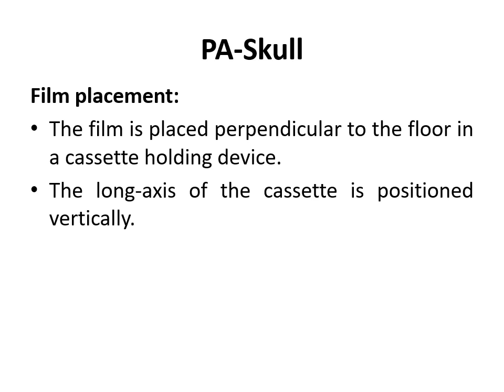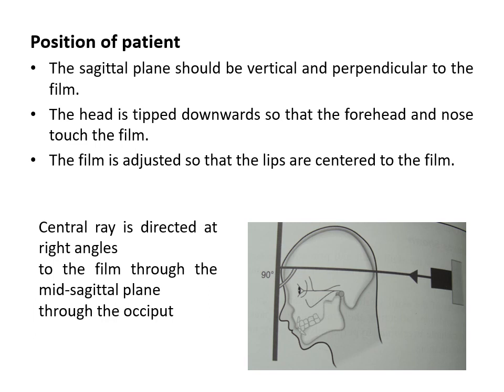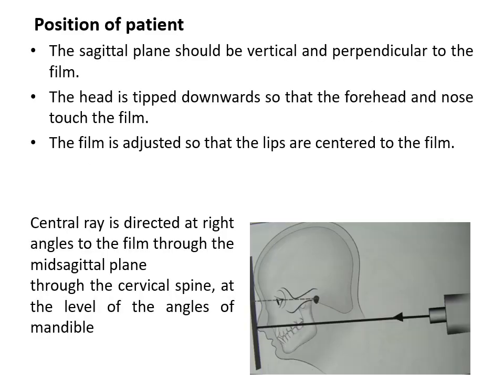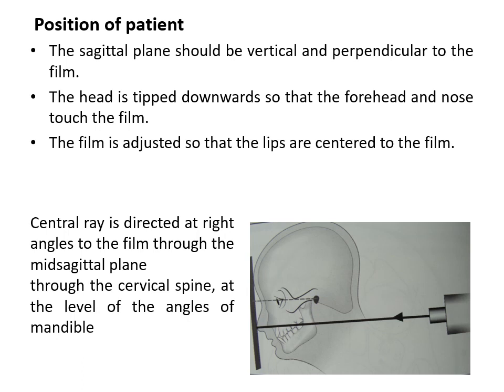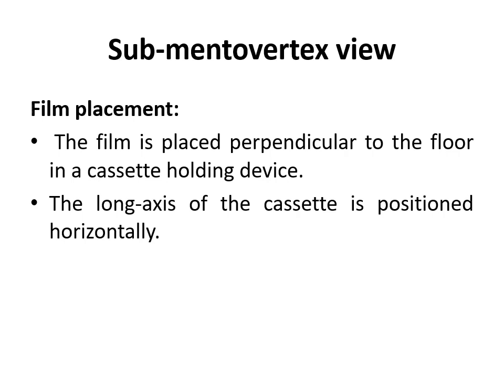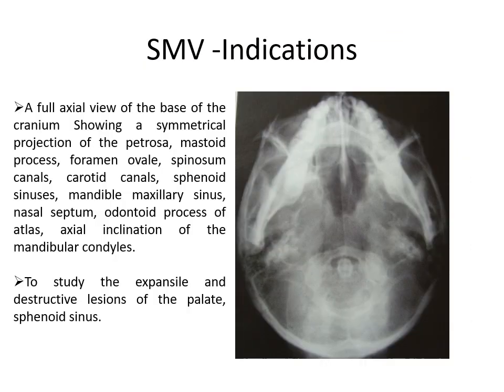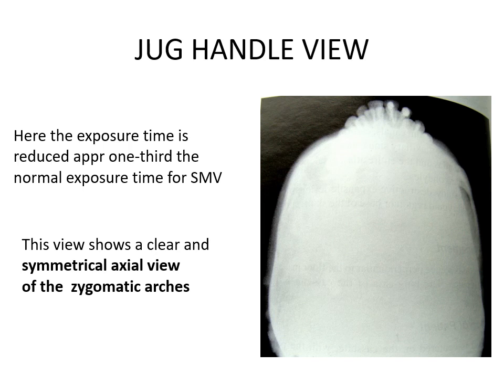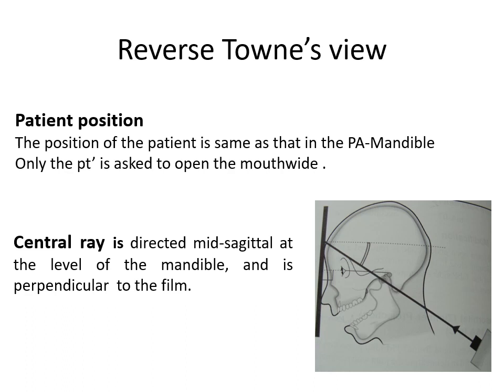EXTRAORAL RADIOGRAPHIC TECHNIQUES - Part 2